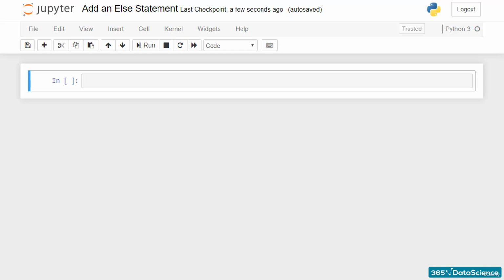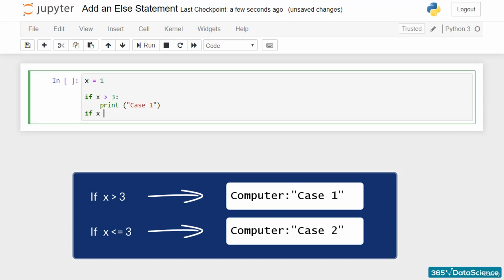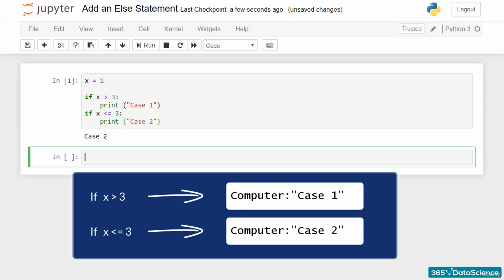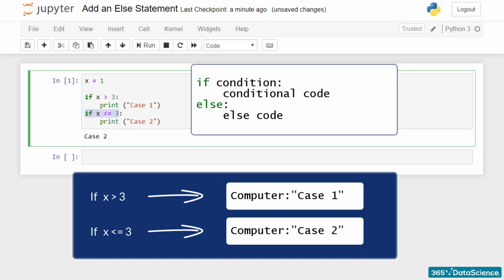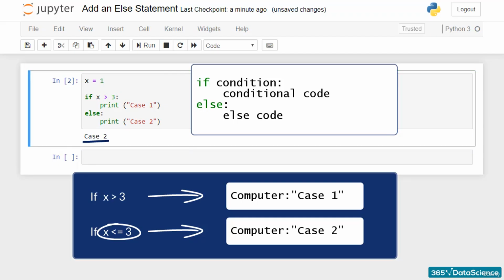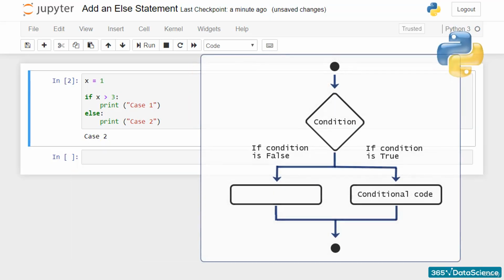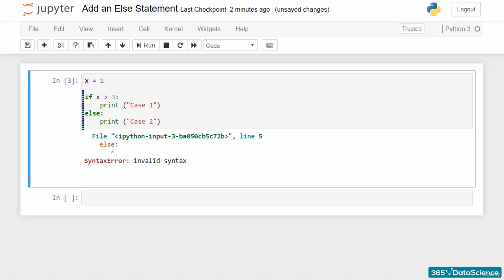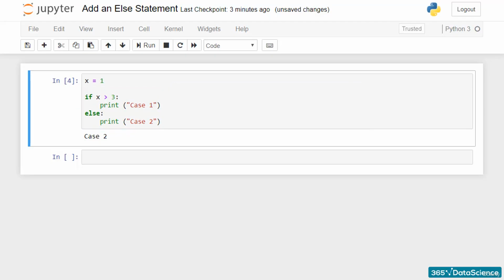66 Conditional Statements The ELSE Statement